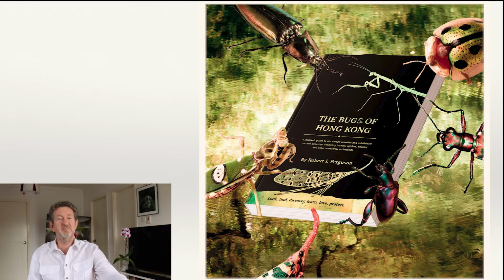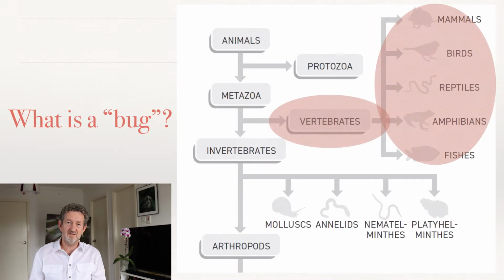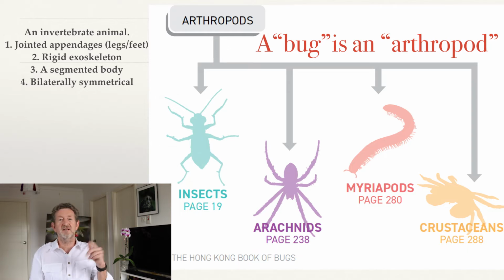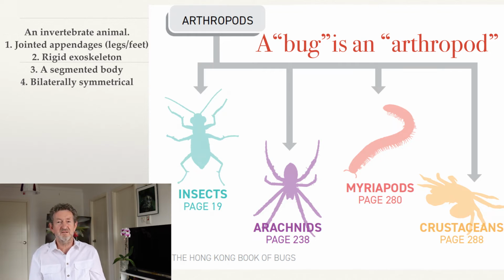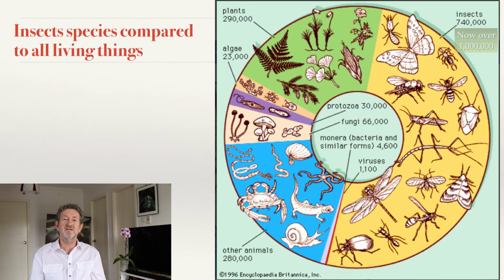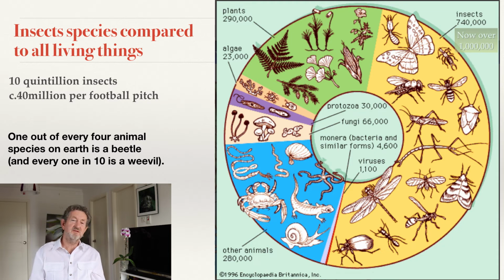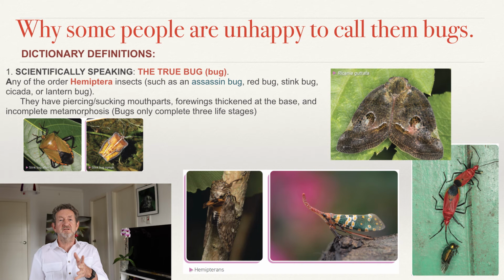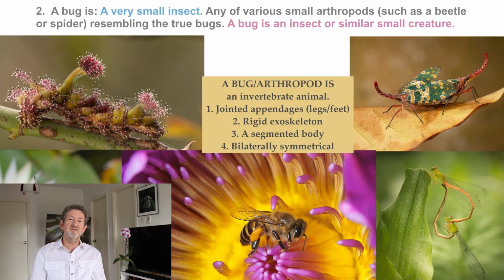WHAT IS A BUG? How many species of insect are there? and other facts about creepy-crawlies.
A little video for the layman and kids, looking at defining what a "BUG" actually is.  There is a a short review of taxonomy and the animal kingdom, looking at the shared characteristics that define what a bug is; and why a bug can be called an arthropod and vice versa. We also look at the various classes of animals that can be considered bugs, like crustaceans, arachnids, myriapods and insects.